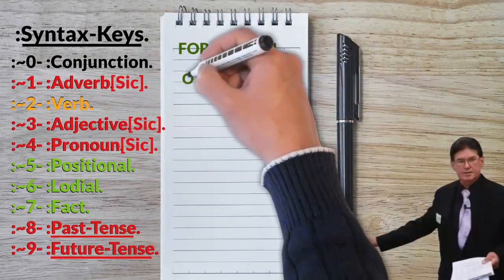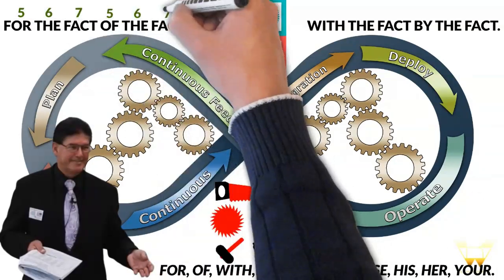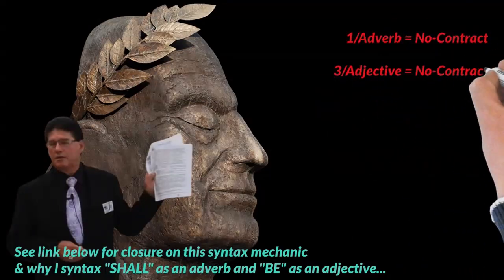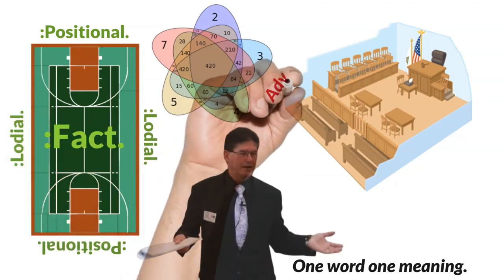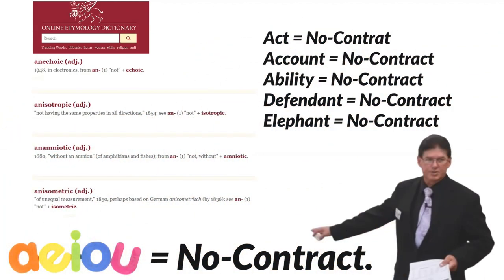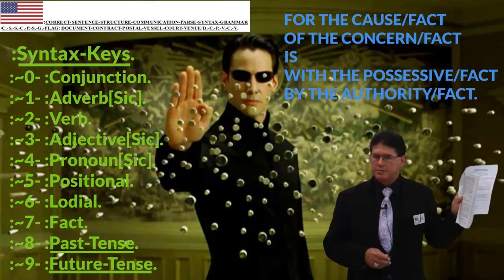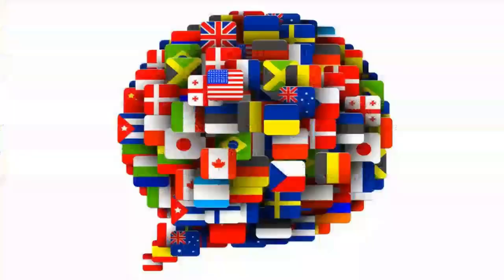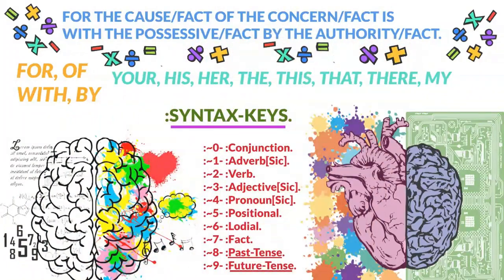:GIFT: DAVID-WYNN°: MILLER.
FOR THE GIFT OF THE DAVID-WYNN°: MILLER.
:~0- FOR THIS CLAIMANT'S-SENSATION OF THE COGNITION IS WITH THE CLAIM OF THE FACTS WITH THE CORRECT-SENTENCE-STRUCTURE-COMMUNICATION-PARSE-SYNTAX-GRAMMAR/C.-S.-S.-C.-P.-S.-G.-PERFORMANCE AND WITH THE RULE-ŒN/1, RULE-ÆQUAL-VOLITION BY THIS CLAIMANT.
:~1- FOR THIS CLAIMANT'S-KNOWLEDGE OF THE FACTS IS WITH THIS SHARE-CLAIM OF THIS VIDEO WITH THE SOLE-CRAFTMANSHIP OF THE VIDEO-CREATOR, Ricardo: Marseille/RAISE-WISDOM, ~ WITH THE RAISE-WISDOM'S-HOMAGE OF THE DAVID-WYNN°: MILLER WITH THIS C.-S.-S.-C.-P.-S.-G.-BROADCAST BY THIS CLAIMANT AND BY THIS CHANNEL-MASTER, Jason-Matthew: Glass.
:~4- :COPY-RIGHT/COPY-CLAIM: VIDEO IS: PERPETUITY :VIDEO-CREATOR, Ricardo: Marseille.